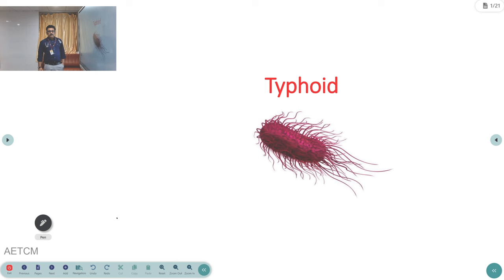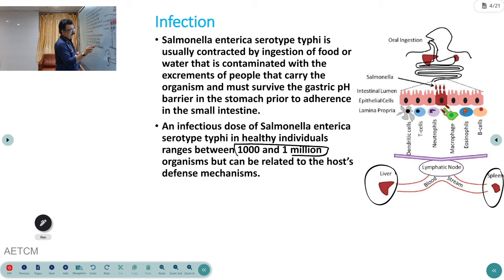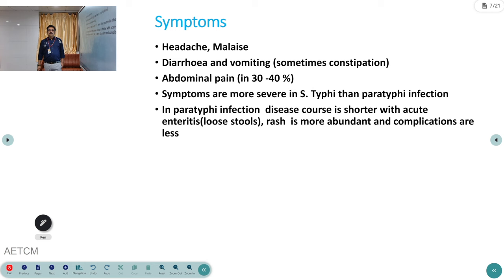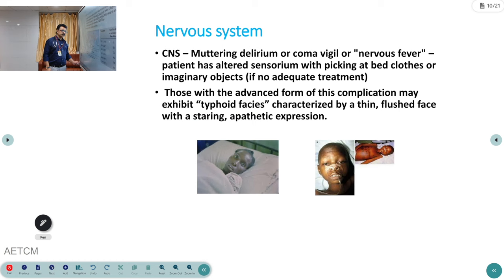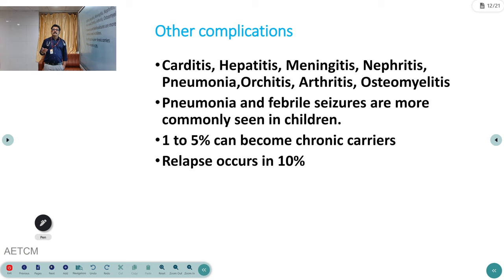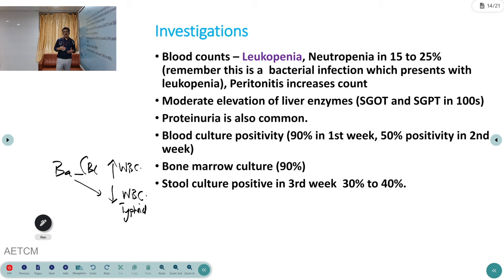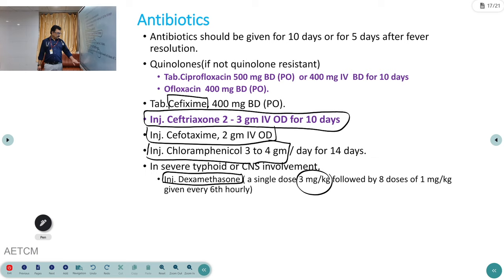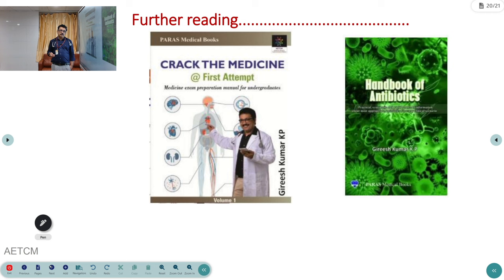Typhoid || Enteric Fever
AmritaHospitals